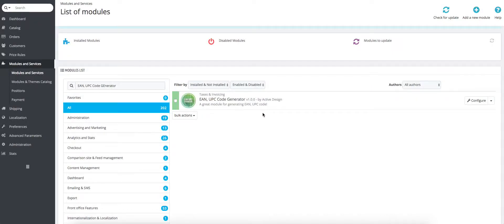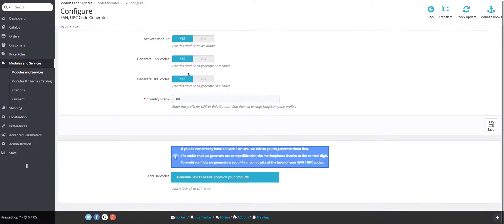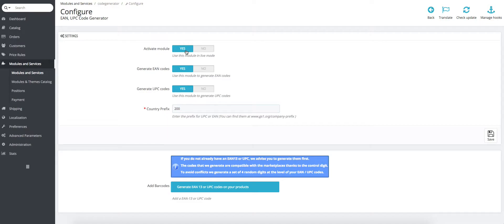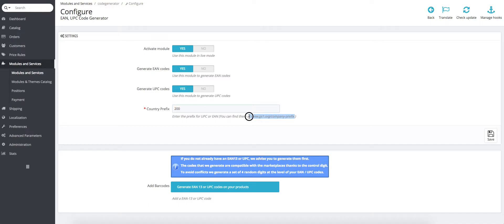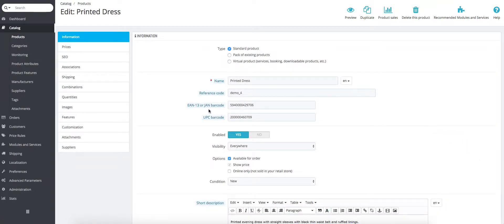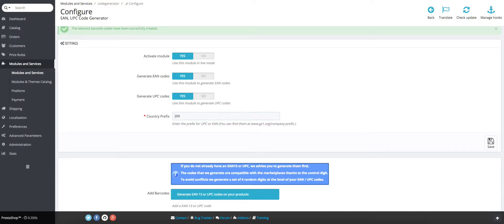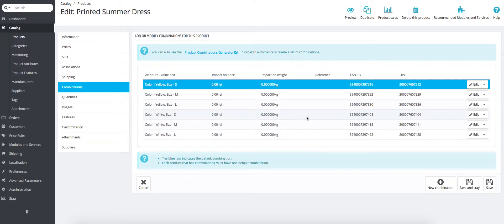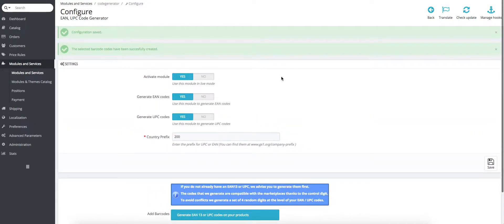EAN, UPC Code Generator | PrestaShop Module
EAN - UPC codes Generator PRO PrestaShop module allows you to generate EAN codes and/or UPC codes valids and conforms automatically. The codes will be automatically added in the products catalog page, for each product.